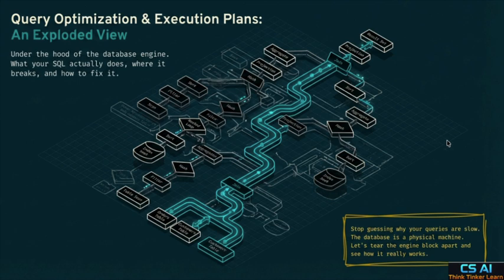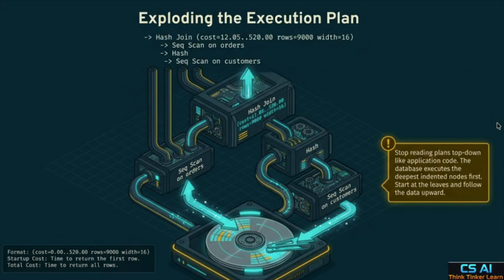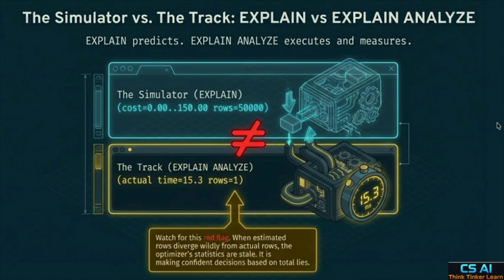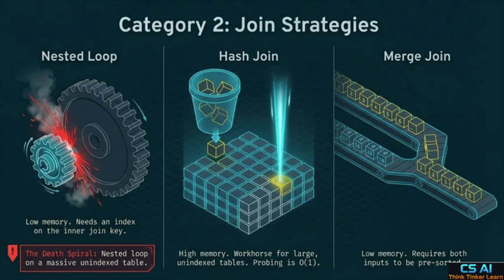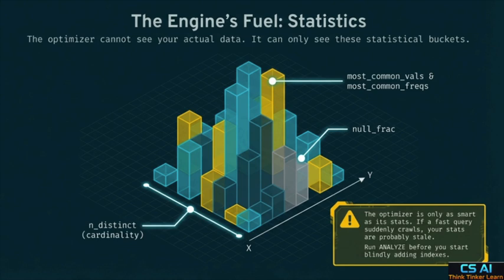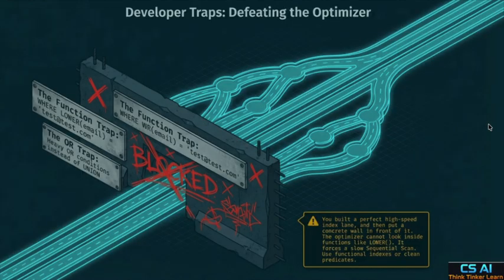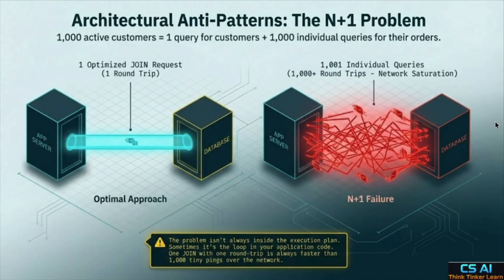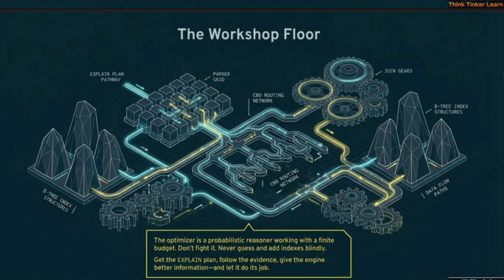System Design Essentials | Data Stores/DB | Query Optim, Execution Plans & The Cost-Based Optimizer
Stop guessing why your SQL queries are slow and start looking under the hood. In this episode of "System Design Essentials," we deconstruct the database engine's most complex component: The Query Optimizer.

We move beyond basic SQL syntax to explore the four-stage execution pipeline, the mathematical shift from Rule-Based to Cost-Based optimization, and how to read execution plans from the leaves up. We also tear down common performance killers like "disk spilling," the "correlation trap," and the "function trap" that silently suppresses your indexes.

**🚀 Explore the full series, high-res diagrams, and technical articles:**

*   **The 4-Stage Pipeline:** Parser, Rewriter, Optimizer, and Executor.
*   **RBO vs. CBO:** Why modern databases use data-aware probability to find the cheapest path.
*   **Reading Execution Plans:** Why you must read bottom-up and follow the indentation.
*   **Explain vs. Explain Analyze:** The critical difference between the Simulator and the Track.
*   **Table Access Methods:** When a Sequential Scan is actually faster than an Index Scan.
*   **Join Strategies:** Deep dive into Nested Loops, Hash Joins, and Merge Joins.
*   **Memory Spilling:** Why "Batches greater than 1" means your query just hit a 100x disk latency penalty.
*   **The Correlation Trap:** How independent column assumptions lead to catastrophic plan choices.
*   **Index Suppression:** Why functions like `LOWER()` create "concrete walls" for your optimizer.
*   **N+1 & CTEs:** The application-layer loop problem and the "Optimization Fence."

What is the weirdest or most "non-sensical" execution plan you've ever seen the optimizer choose? How did you fix it? Let’s talk in the comments!